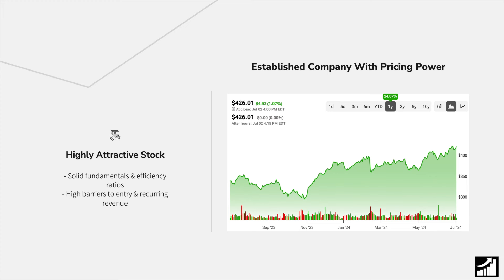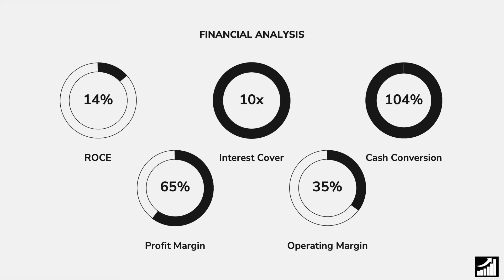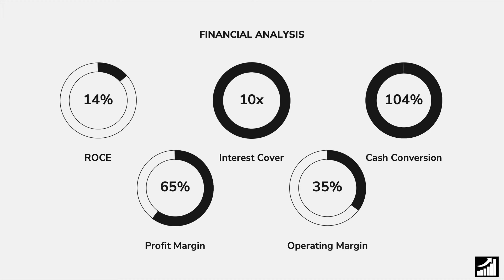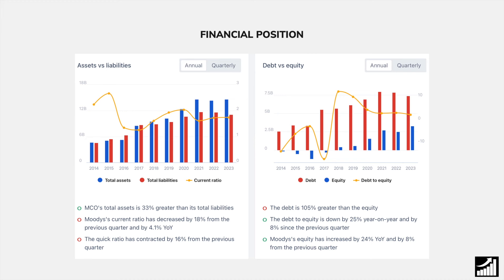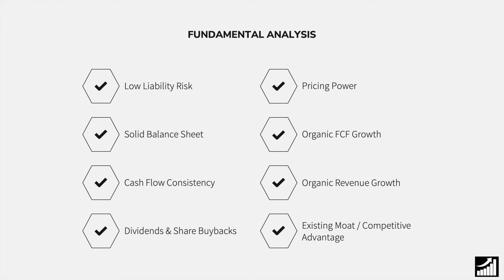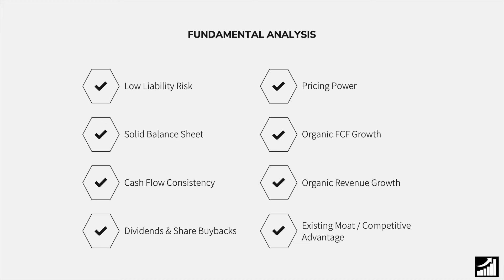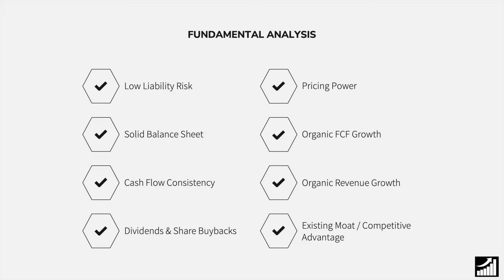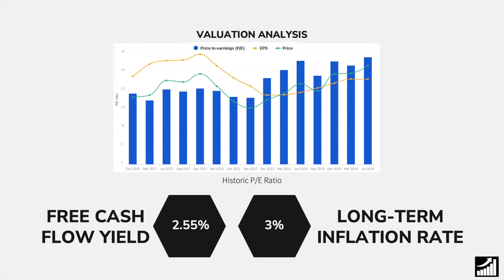Is Moody's Stock Undervalued? - MCO Stock Analysis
🚀 Delve into the world of Moody's with our latest MCO Stock Analysis! Is Moody's Stock Undervalued? Join us as we dissect market trends, key indicators, and insights to help you make an informed decision. Don't miss out – watch the analysis and stay ahead in the stock market game! 📈

📈 Become a better investor and improve your personal finance!

💵 Get a free stock by joining Trade Republic!

About The Cash Flow Compounder:

I am not a professional investor and have never claimed to be. I'm an amateur investor sharing my experience of what I have learned. My approach and goal to investing is to buy high-quality long-term investments in world-class businesses that I call "compounders". I view my investments as businesses, not as stocks. I will make mistakes in investment decisions from time to time. Results are not guaranteed. Please do not blindly follow me into any investments, and make sure your portfolio and investments are built around your specific income, risk tolerance, personality, and timeline, and overall circumstances.